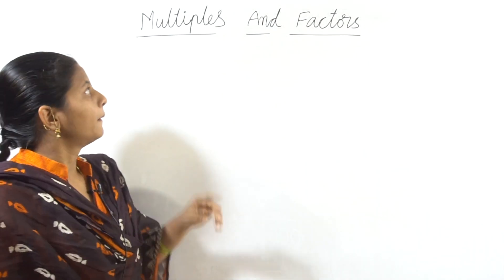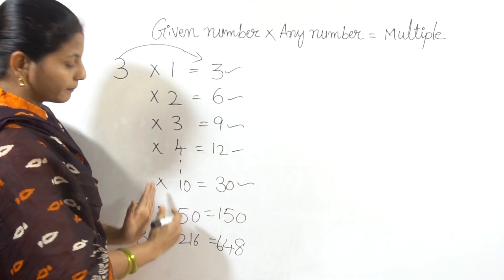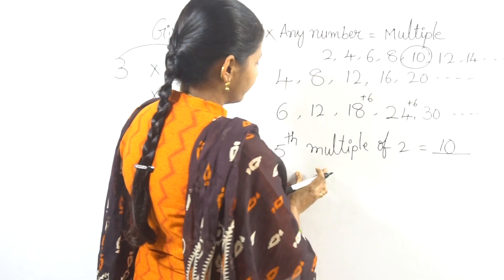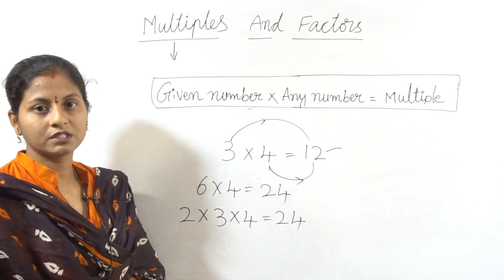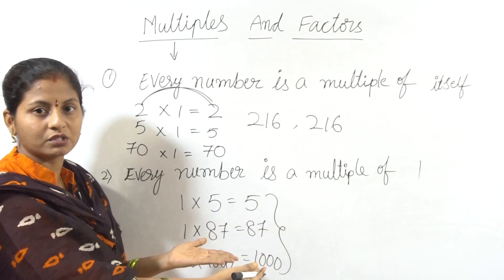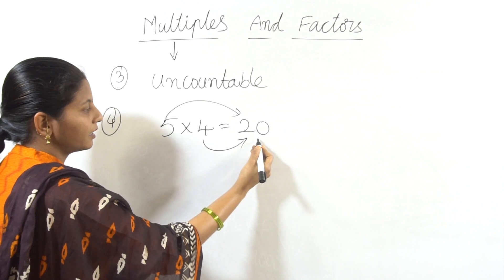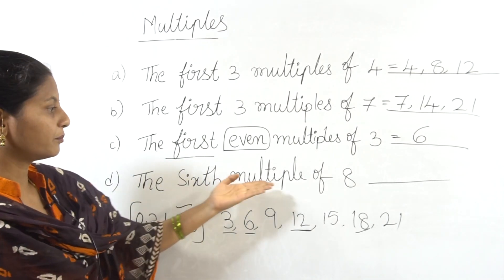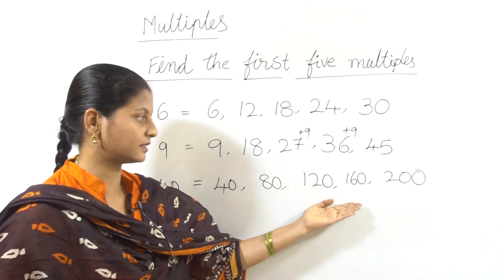Class 4 Mathematics | MULTIPLES AND FACTORS | Maths in Telugu Explanation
This video is a part of Pebbles Telugu,  Class 4 Maths in Telugu